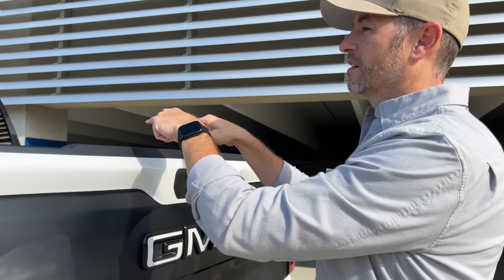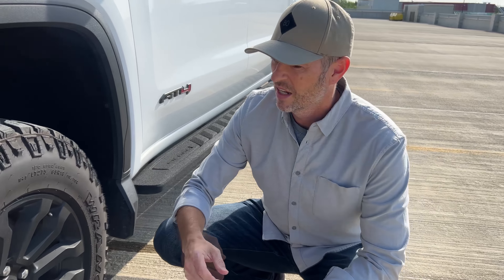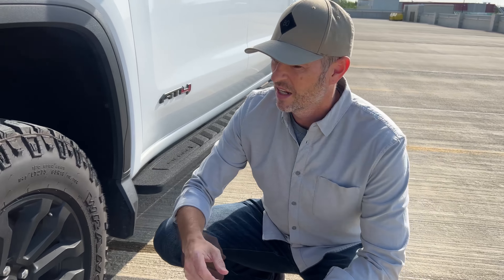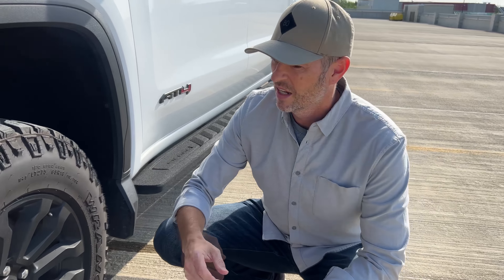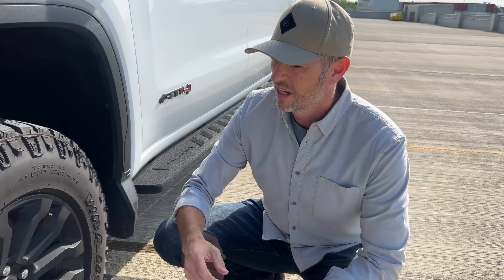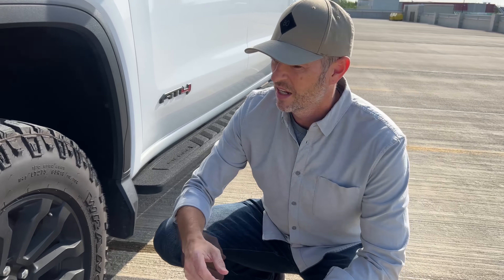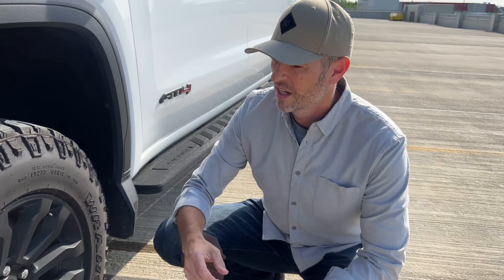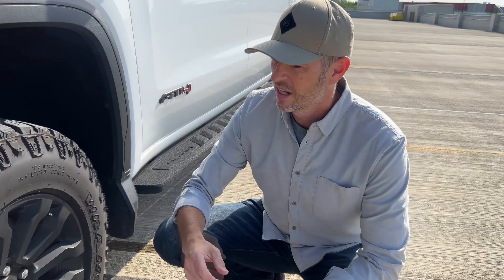GMC Sierra AT4 - Pros, Cons & Mods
In this video I cover off almost all of the modifications (to date) on my 2021 GMC Sierra AT4